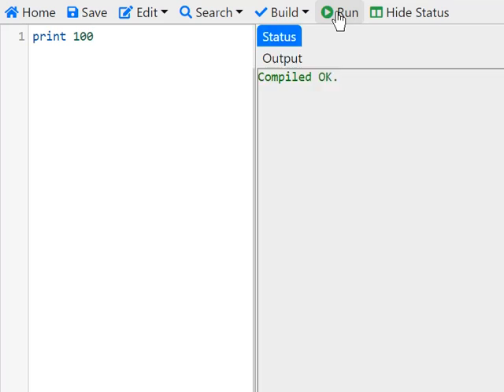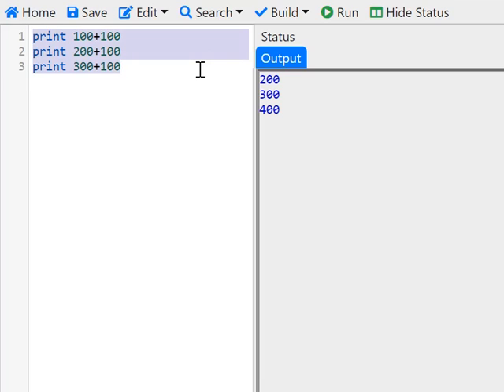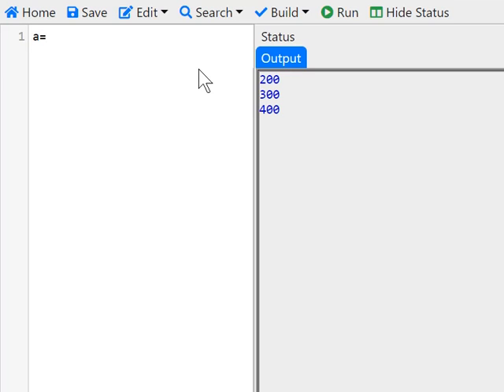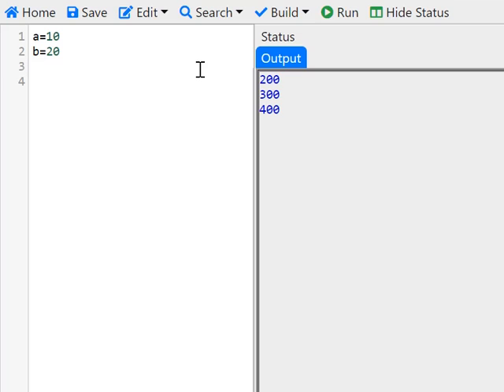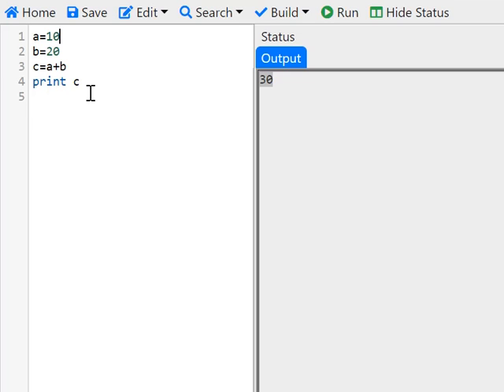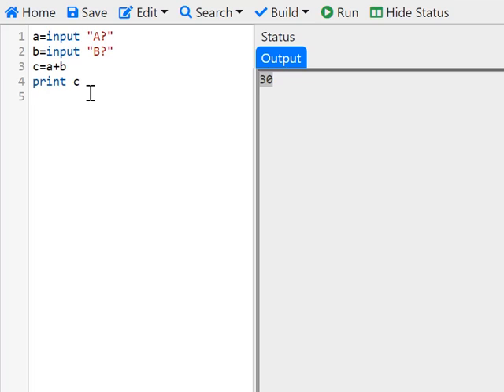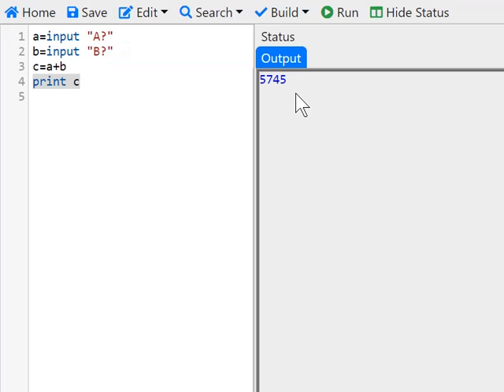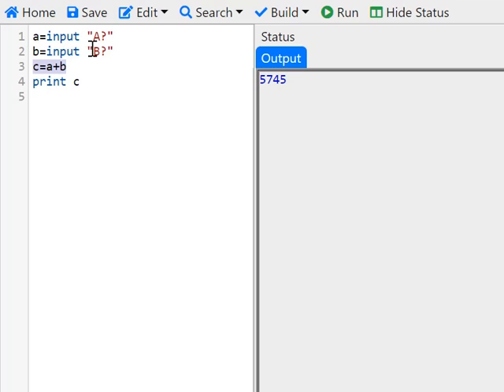Programming Tutorial 1: Variables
In this video we will see what Variables are and how to use them.

VWBasic is a simple online programming environment
to learn , teach and develop production quality applications.
Anyone can learn and develop production quality using
VWBasic a BASIC Inspired language that is transpiled
to JavaScript.